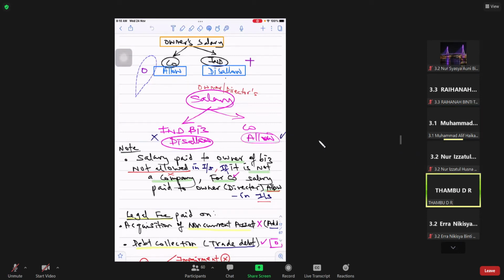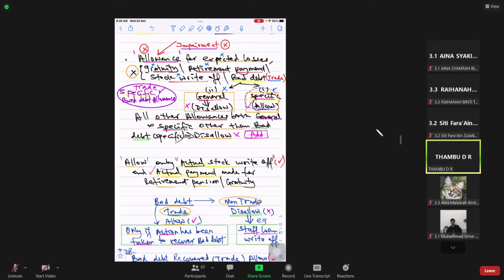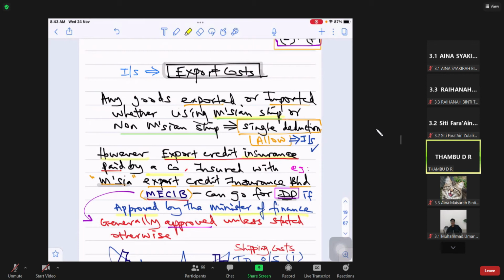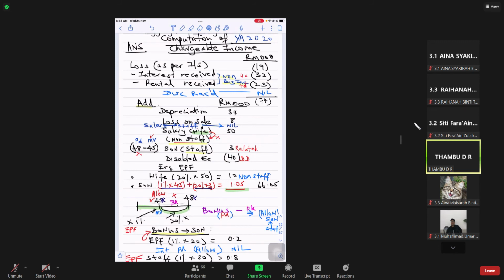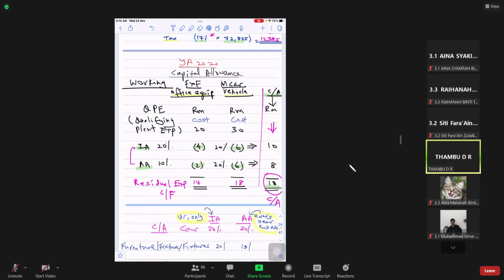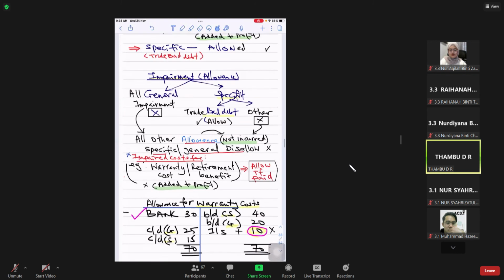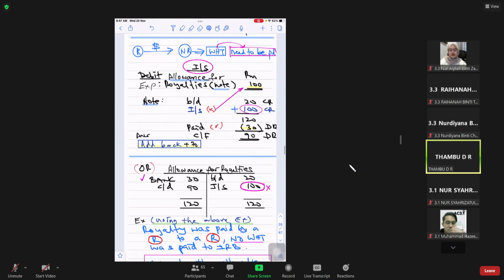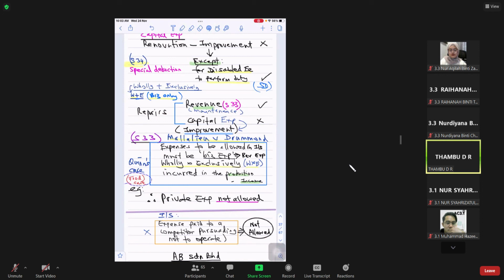TAX 24 11 2021